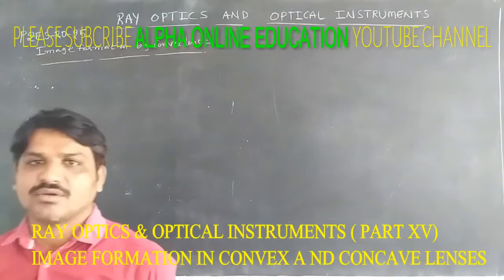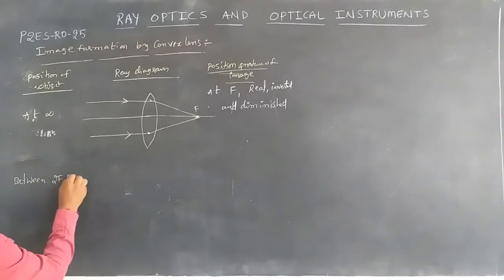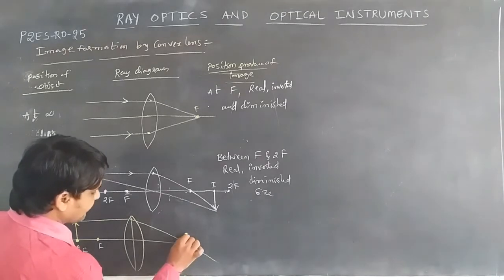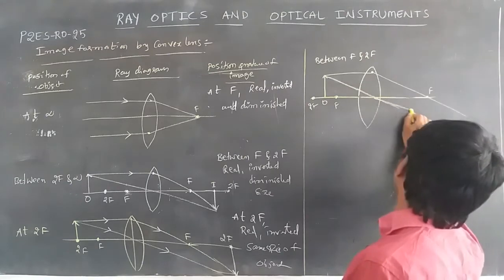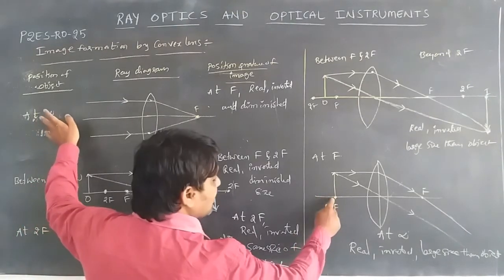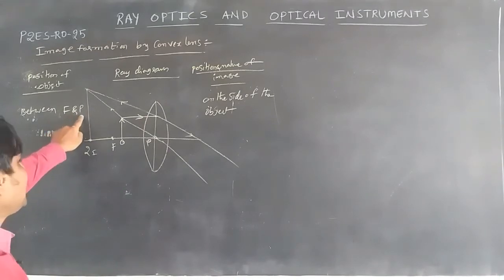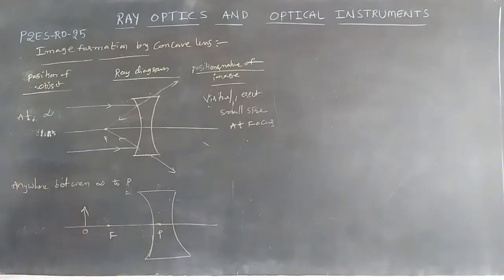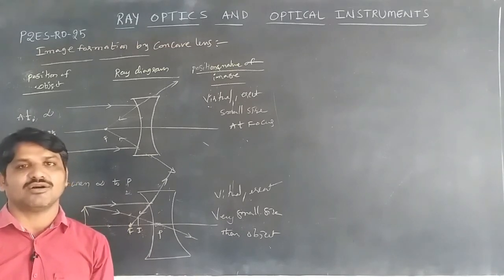INTER II YR : PHYSICS II (E/M) TOPIC : IMAGE FORMATION IN CONVEX AND CONCAVE LENSES (PART XV)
INTER II YR : PHYSICS II (E/M) TOPIC :
RAY OPTICS AND OPTICAL INSTRUMENTS (PART XV)
SUB TOPIC :  IMAGE FORMATION IN CONVEX AND CONCAVE LENSES
P2ESRO49